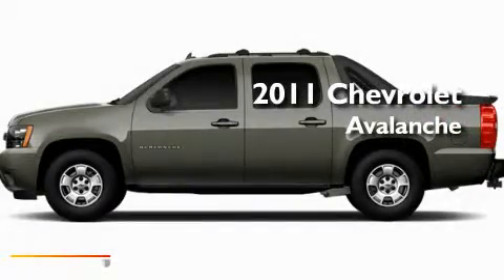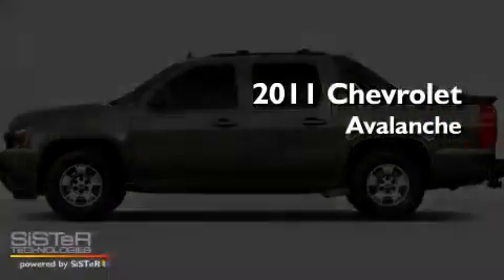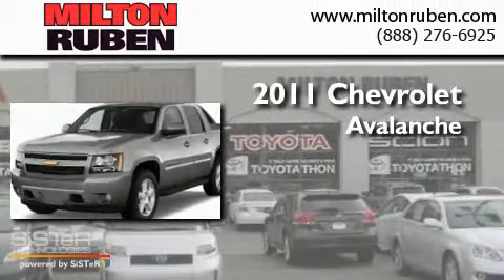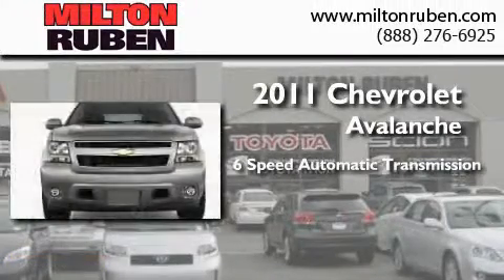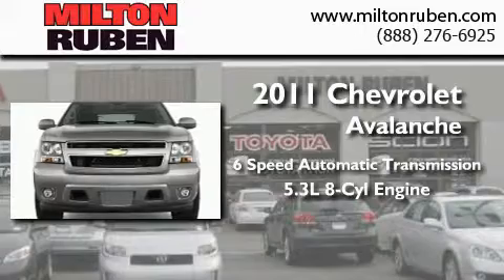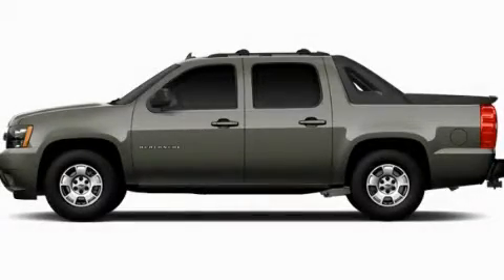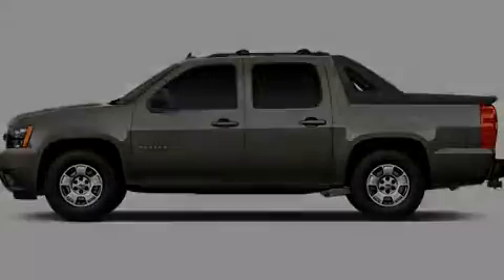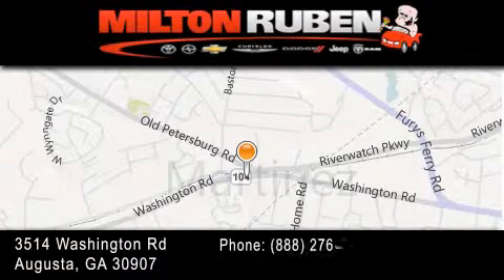2011 Chevrolet Avalanche Grovetown GA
Year : 2011
 Make : Chevrolet
 Model : Avalanche
 Engine : VORTEC 5.3L V8 SFI FLEXFU
 Trans . : Automatic
 Exterior : Steel Green Metallic
 Miles : 2
 Interior : Light Titanium/Dark Titanium
 Stock : B3359

 2011 Chevrolet Avalanche Augusta GA